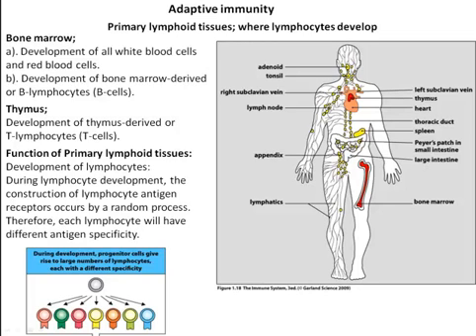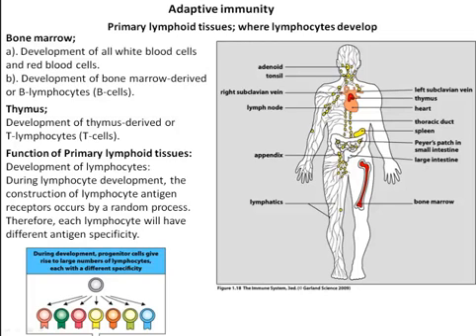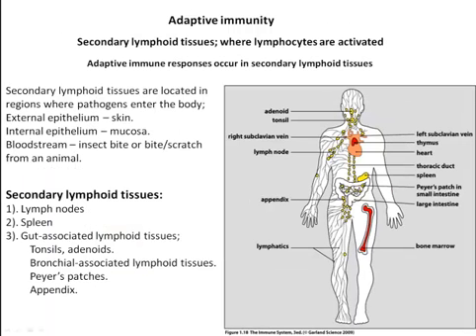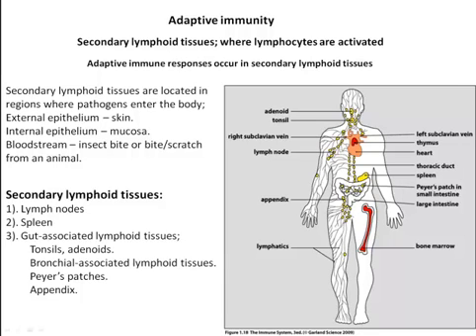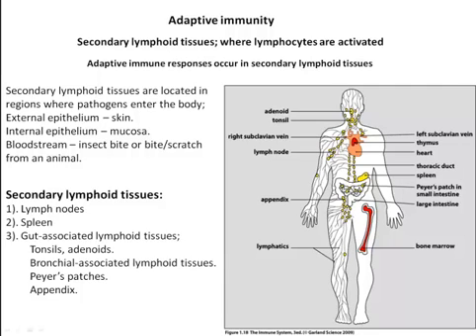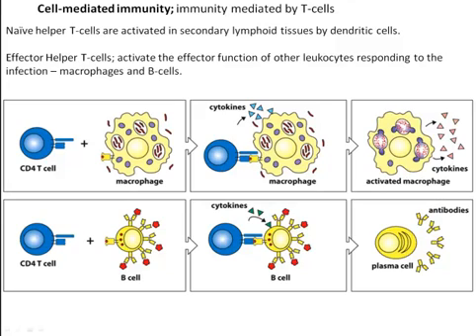Immunology Spec tissues Lecture part 4 (of 5)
Innate and adaptive immune systems